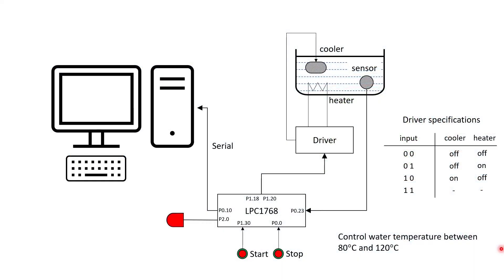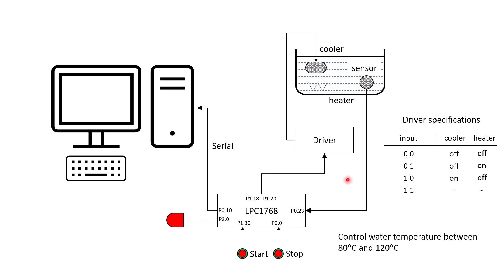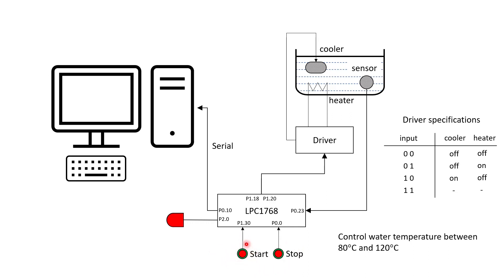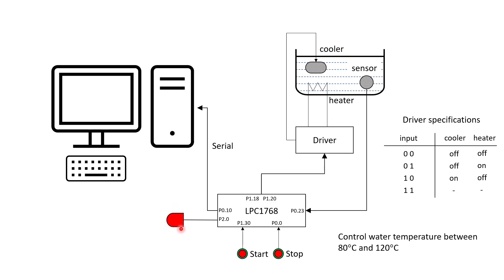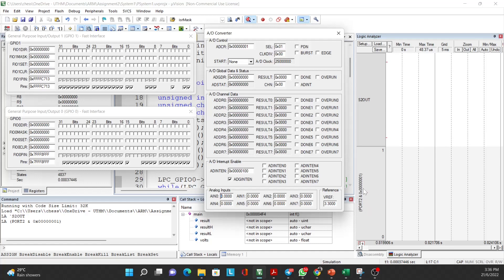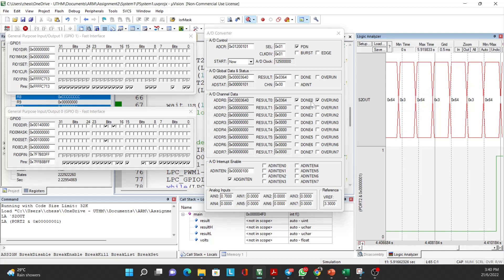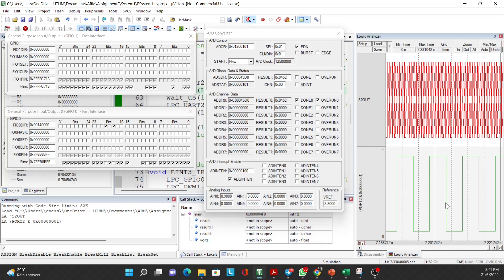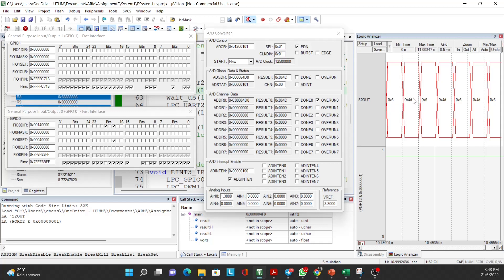LPC1768 Microcontroller Debug/Simulation in Keil uVision 5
This video demonstrates the applications of GPIO, ADC, PWM, UART and external interrupt in monitoring/control system using the LPC1768 in Keil uVision 5.
The codes and how to setup the simulation will be given and discussed in the next video.